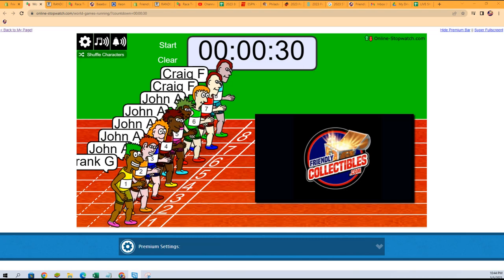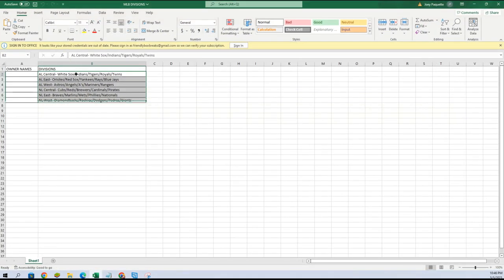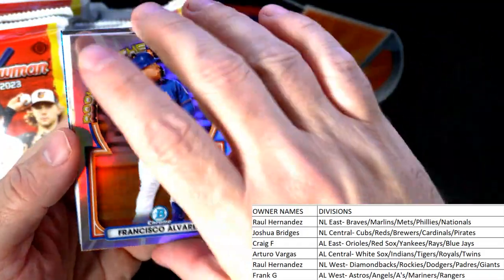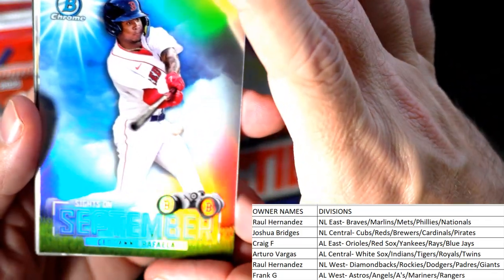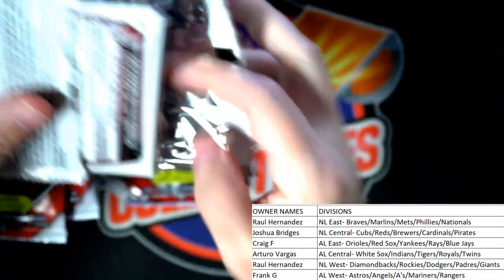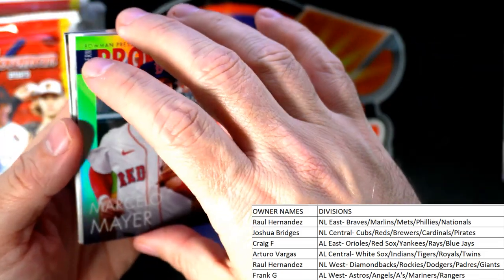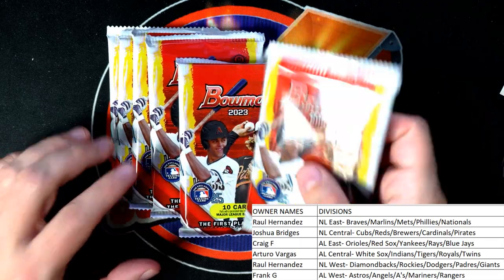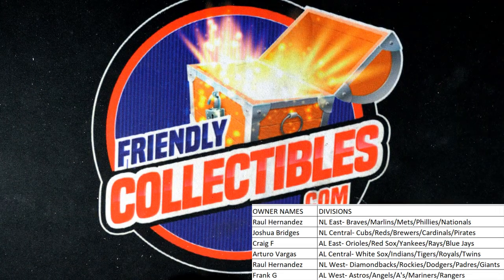2023 Bowman Baseball HOBBY ID 23BOWHOBBY112